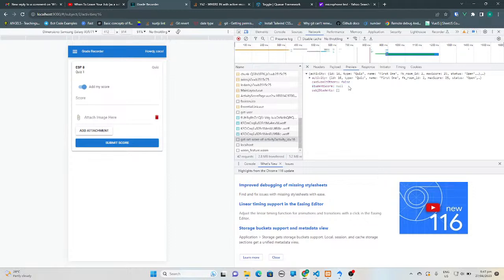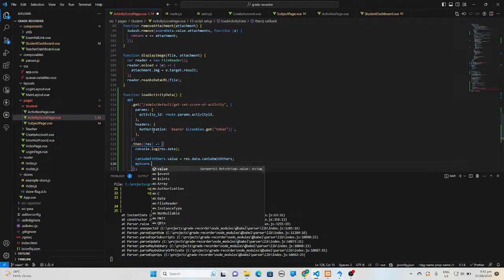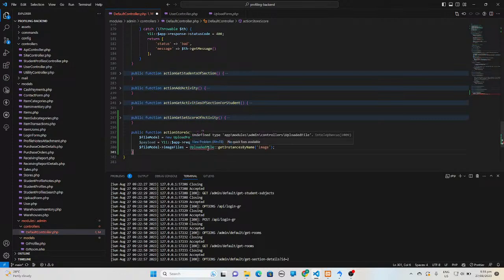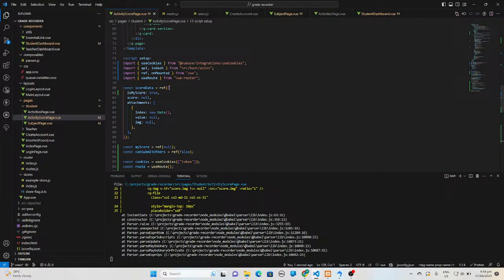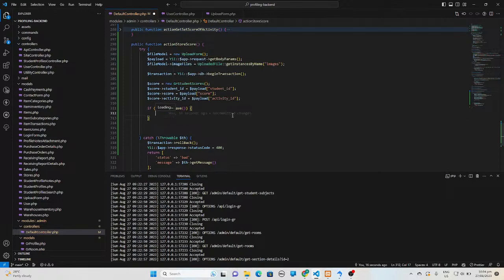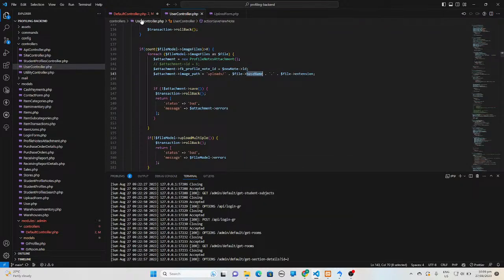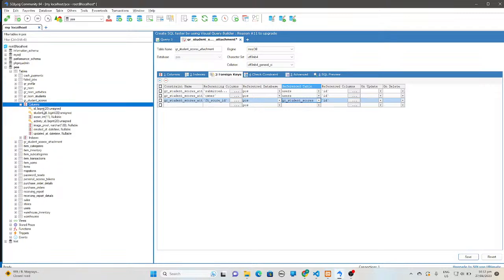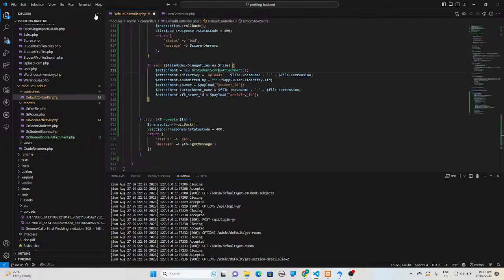Yii2 File Upload with VueJS and Axios